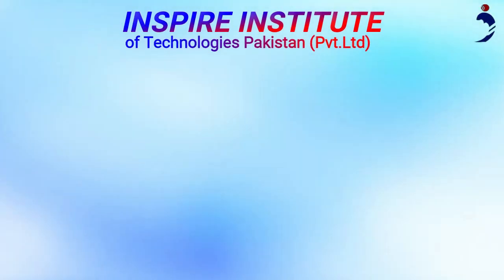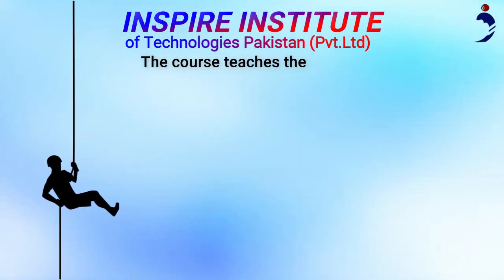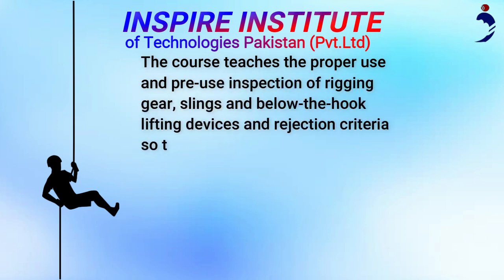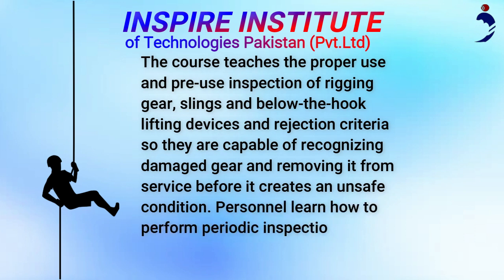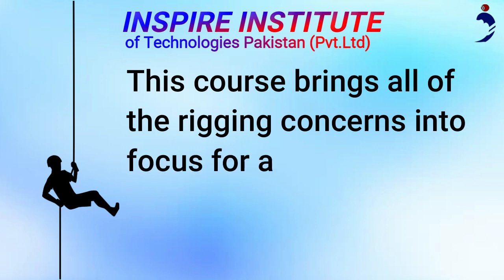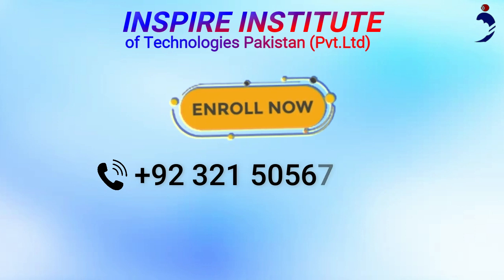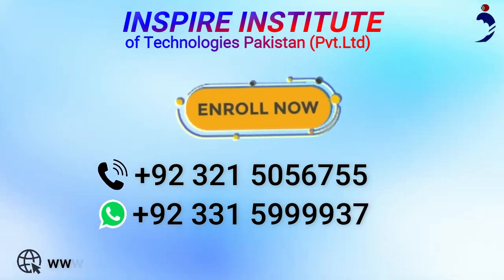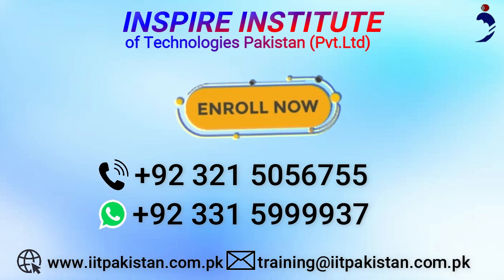UKQ UK Approved Rigger Level 3 Course